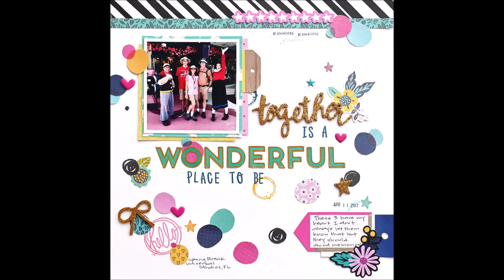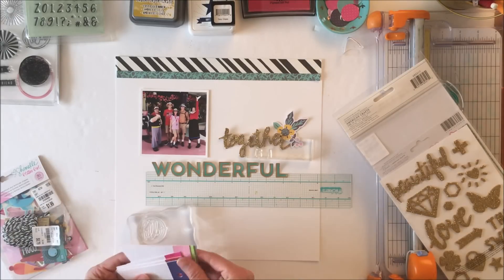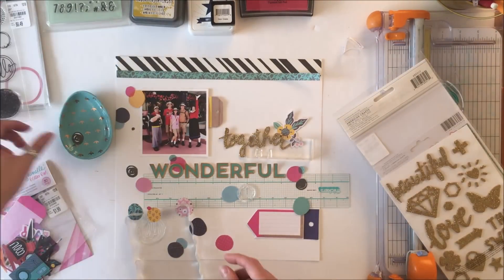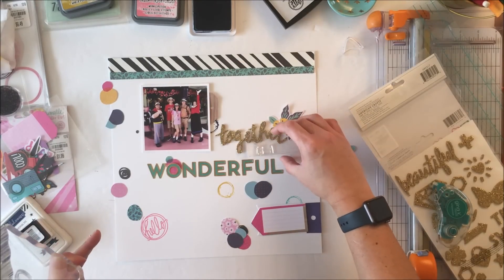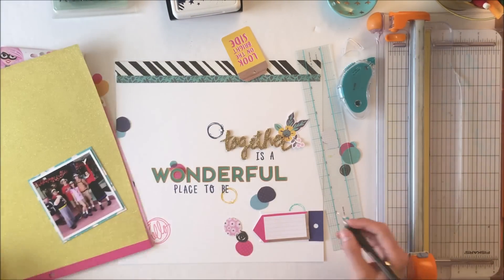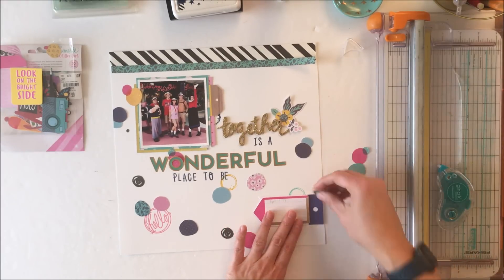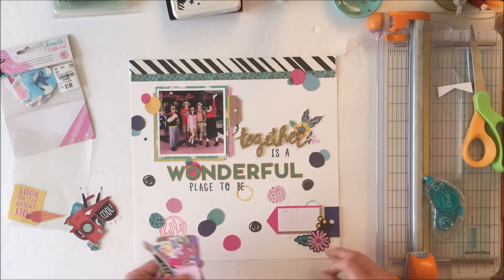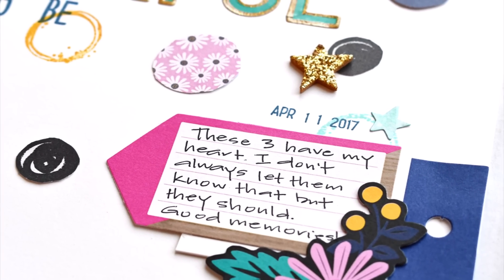Scrapbook Process Video - Together Is a Wonderful Place to Be (Tuesday Morning Stash Busting)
Join Desiree and I today as we bust our way through bits and pieces of Shimelle's Glitter Girl collection along wtih various other Tuesday Morning finds. You can see what Desiree created in her video HERE;
Places you can find me;